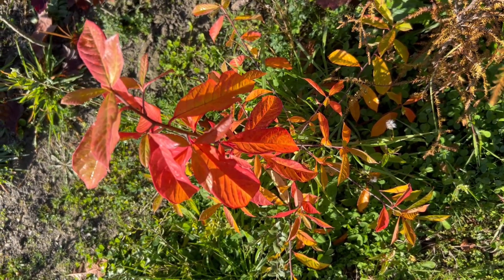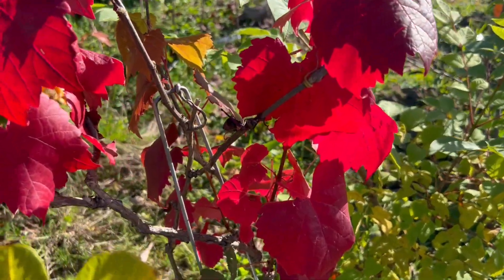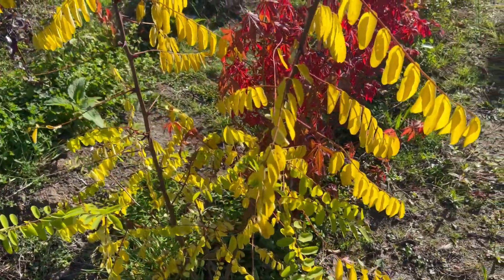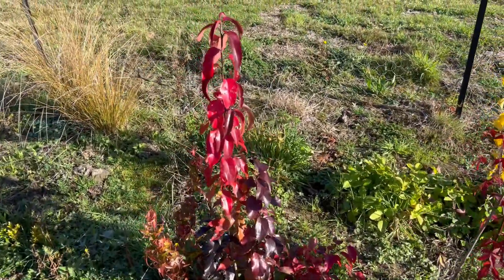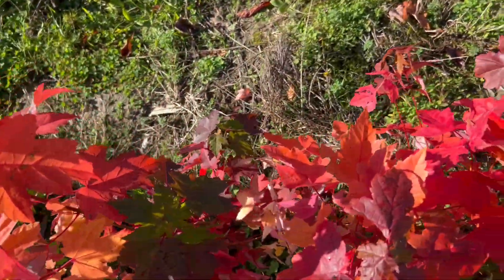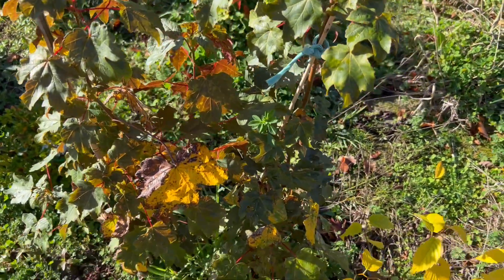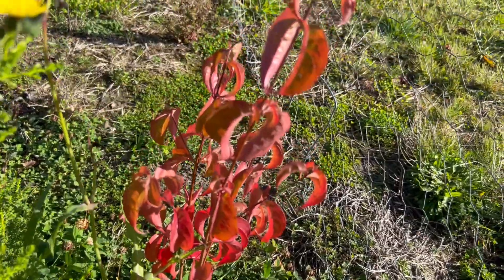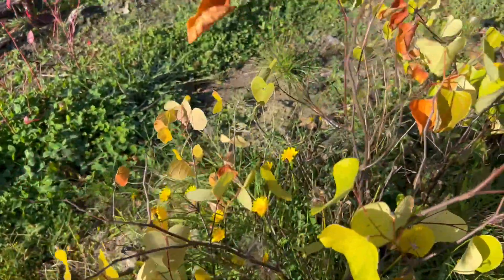Autumn report from Beaumont NZ nursery 4 May 2023